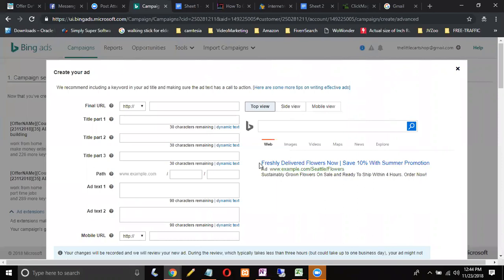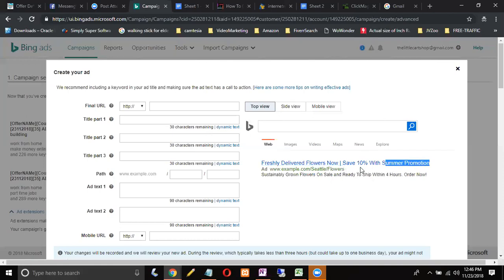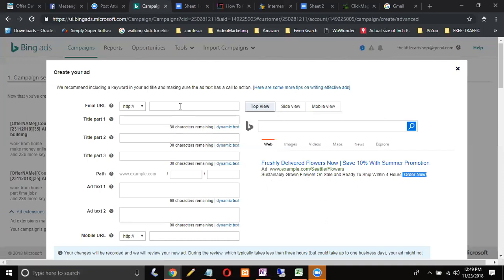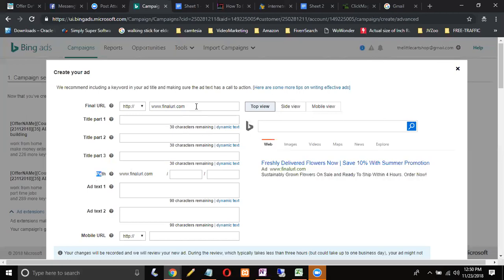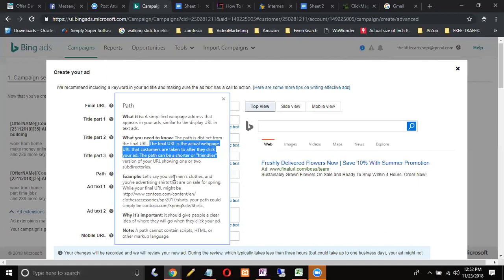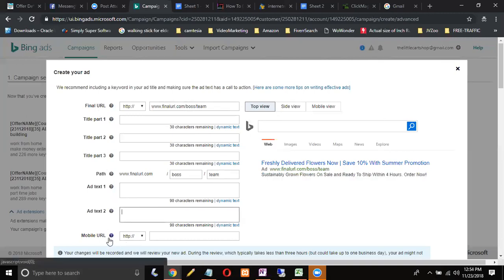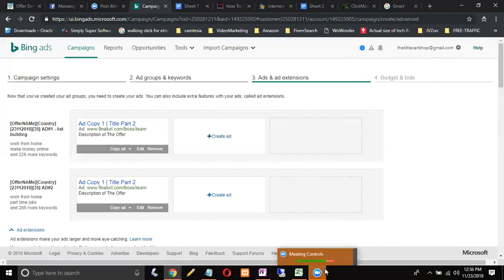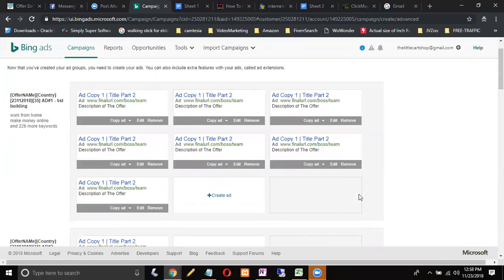How To Create a Good Ad Copy in Bing Ads for CPA - Part 3 ?